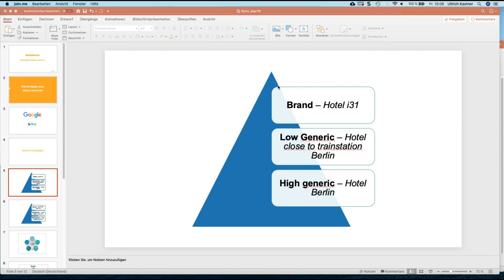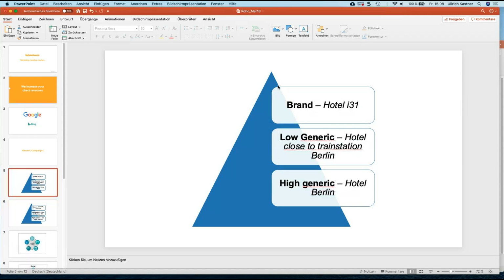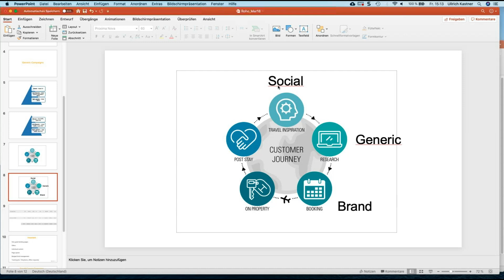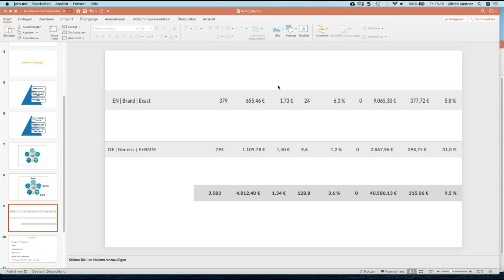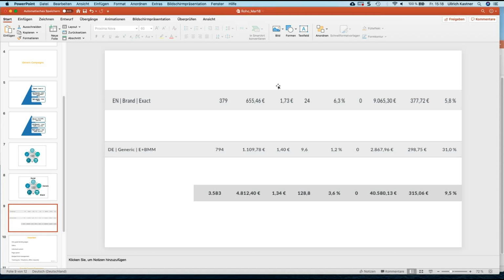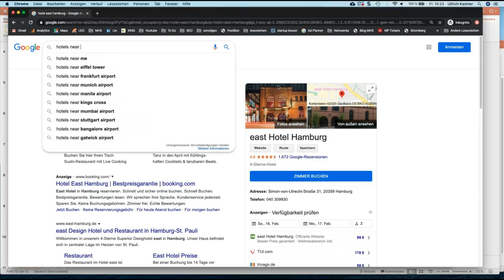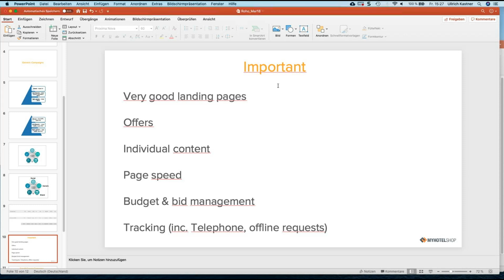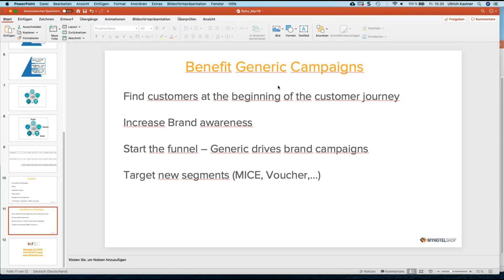Online seminar: How to turn users into guest with generic Google Ads campaigns | myhotelshop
Online seminar: How to turn users into guest with generic Google Ads campaigns